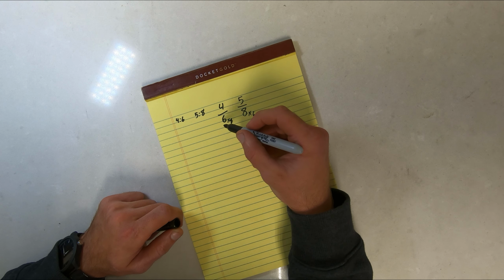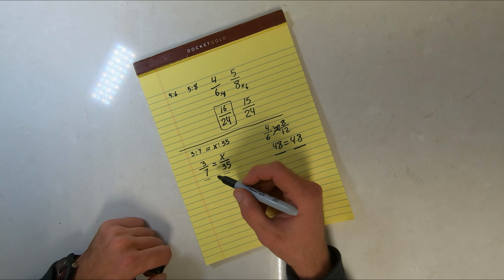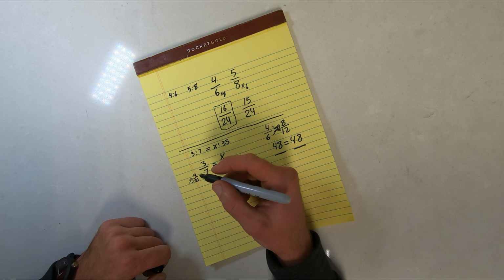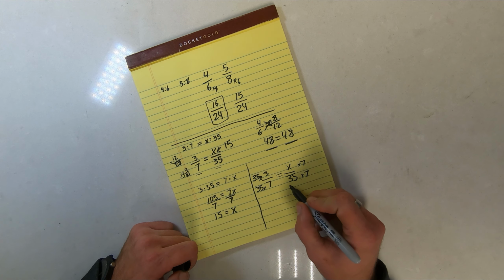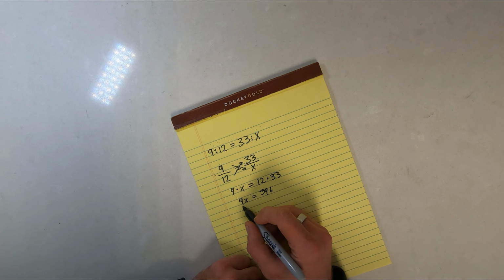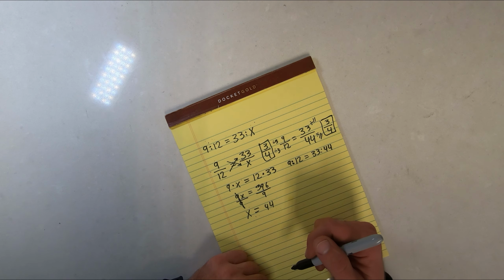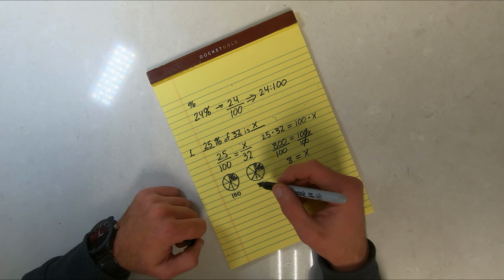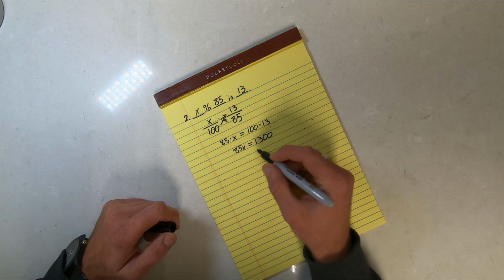Basic Math - 12. Ratios and Proportions